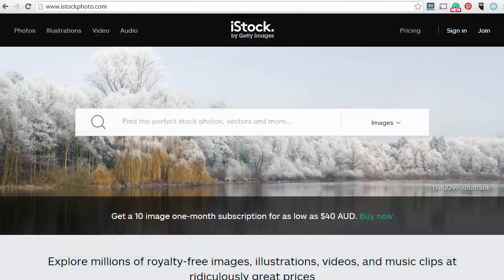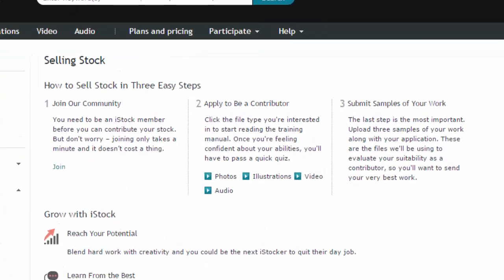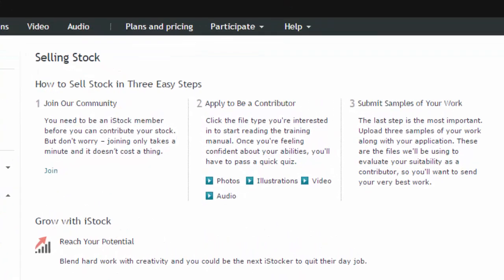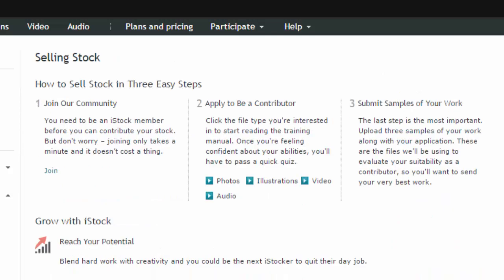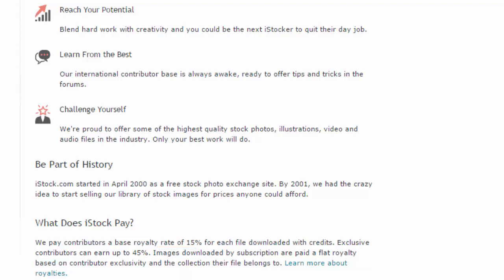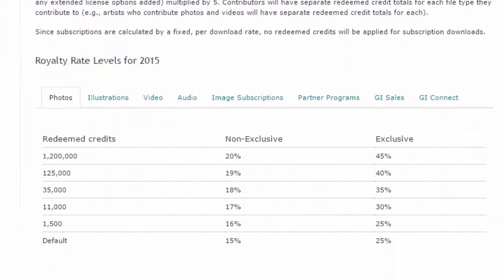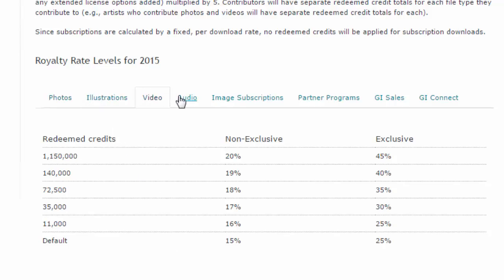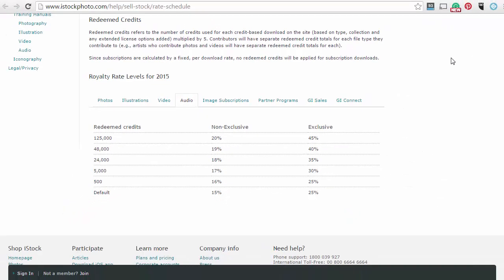How to Sell your Photos on iStock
iStock is owned by one of the largest stock image companies on the Internet and provides stock images and video to the general public.

But did you know you can submit some of your own photos for consideration in their stock photo library?

It's a great opportunity to earn extra money doing the thing you love and they also pay a reasonable commission as well.